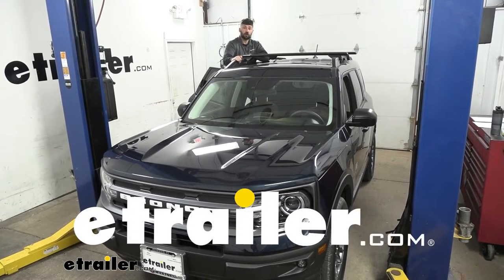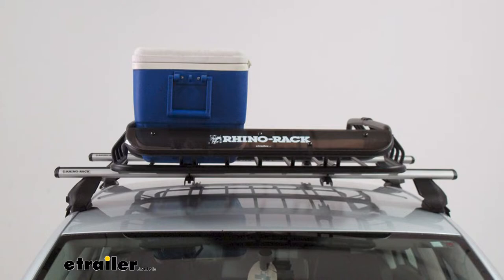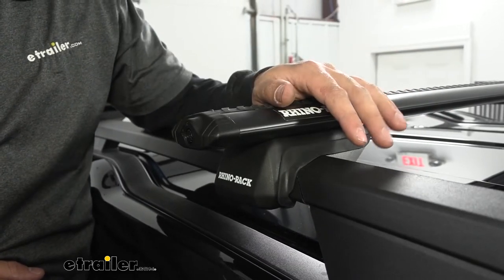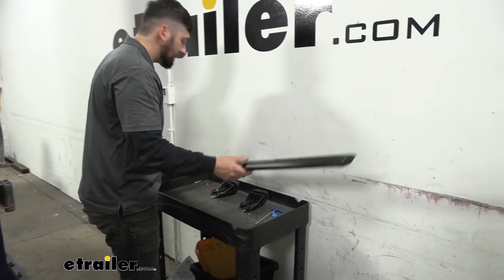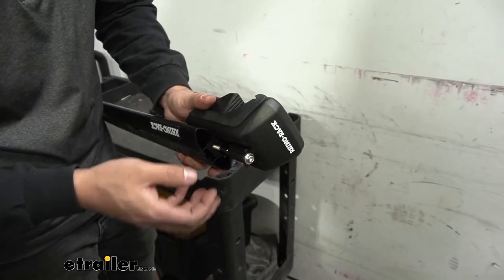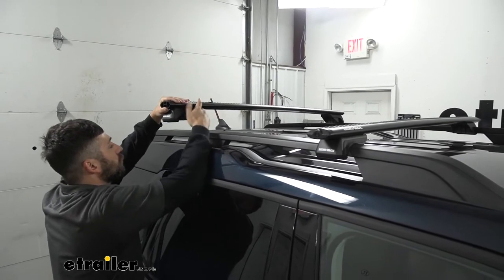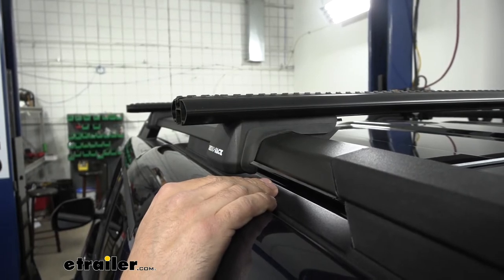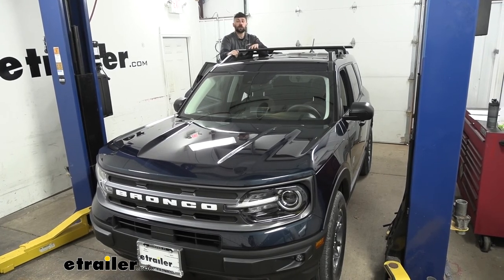etrailer | Install: Rhino-Rack SX Series Legs for Vortex Aero Crossbars on a 2021 Ford Bronco Sport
Today, we're going to be going over and showing you how to install the Rhino-Rack Vortex Aero Crossbar System, here on our 2021 Ford Bronco Sport. So this is what our crossbar system looks like installed on our Bronco here. Now, for starters, we actually have two different color options for our crossbars. We have the black, which is what we're using now. There's also an option for silver crossbars. So it really doesn't matter which one you choose.

It's more preference on which one you think is gonna blend in well with your vehicle better. So if we take a closer look at the actual shape of our crossbars, they have sort of a rounded oval aerodynamic shape. The aerodynamic crossbars here are gonna do a great job of cutting through that wind, so you're not gonna have as much resistance reducing your miles per gallon. And you're also not gonna have that excessive wind noise. It's aerodynamic shape here is gonna be great, for again, cutting down the wind noise and making sure we're not losing too many miles per gallon because they do a great job of really just cutting through that wind.

They also, in my mind look a little bit better than some of the other crossbar options such as the square or the circular ones. So adding a roof rack on Ford Bronco Sport is gonna be an excellent option because it's gonna make your vehicle that much more versatile. Now, there's really an endless amount of things we can use a roof rack for on your vehicle. You can use it from anything to carrying bikes. So if we wanna hit the trails, carrying some extra cargo, if we need to free up some space inside the vehicle for the family on those long road trips, or if we wanted to go out and hit the water, we could easily throw a couple of kayaks up on there.

There's really an endless amount of opportunities here with the roof rack. So in regards to capacity, our system here is gonna be rated for 165 pounds. Now, just to clear some confusion with you guys, you're probably gonna see a higher rating for the actual crossbars, but we're always limited by the weakest component there with the roof rack setup, which happens to be the feet. So therefore, although the crossbar capacity will be higher, this system here as it's assembled currently is gonna have a 165 pound restriction, evenly distributed across both bars. So in regards to accessory compatibility, the shape of these, we talked a little bit about those with just a minute ago, being that they're an arrow shape.

So that's actually going to accommodate most different roof rack mounted accessories, because arrow is the most popular now. However, there's also another attachment method and that's gonna be these channels up top. Now, right now we have a rubber strip on them to cut down on the wind noise. But when we're using those channel mounted accessories, we can actually remove this rubber strip. And then we can just simply slide those into the crossbar. Now with the channel mounted accessories are typically a little bit easier to put on. You don't have to worry about fighting back and forth with the clamps or U bolts, whatever that particular accessory uses. So if you have any channel mounted or you're looking for channel mounted accessories for ease of installation, this roof rack system here is gonna easily accommodate those. So if you're wondering about security, we do have some built-in features here on this rack. Now, number one, it takes a special key to remove the end caps. Therefore, if we do have any channel mount accessories, we won't be able to slide those off unless we have the key here for the end caps. And by having the in caps locked into the crossbars, that's also gonna provide security of our actual roof rack to the vehicle itself. cause you won't be able to access the bolt we need without the end cap removed. So one thing I do want to make note of, our lock course here on the end of the crossbar, they are plastic so chances are a thief could probably get them off and they spend a little bit of time. However, most time, just the presence of the lock is gonna deter most thieves, but if that doesn't do it for you guys, you can actually upgrade to metal works here on the end caps, just as an extra added measure of security. So in regards to installation, this one is very very simple guys. All the tools that we need come with our kit here, is simply going to clip on to our factory raised rails. Therefore, we're not gonna have any modifications to the vehicle whatsoever. Now I truly believe you guys can get this on in about an hour or so, depending on your skill level, let's go ahead and walk you through that entire process. Now,